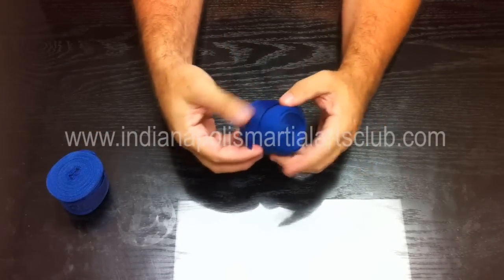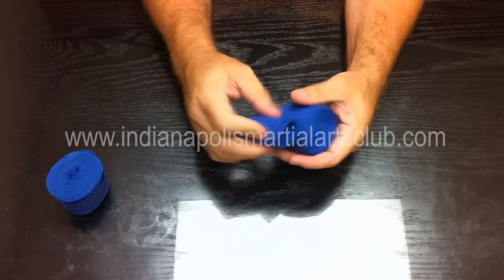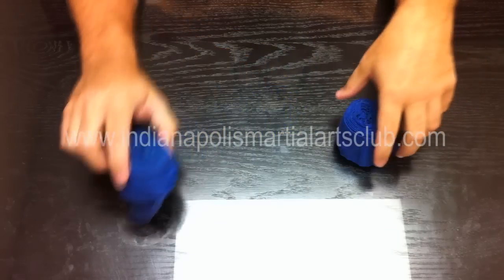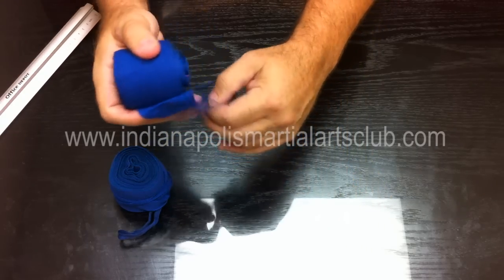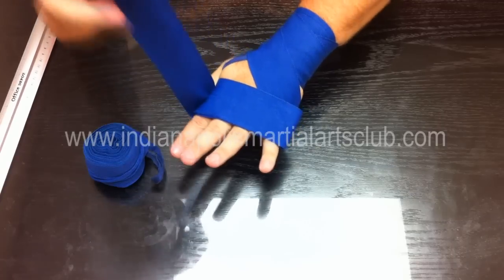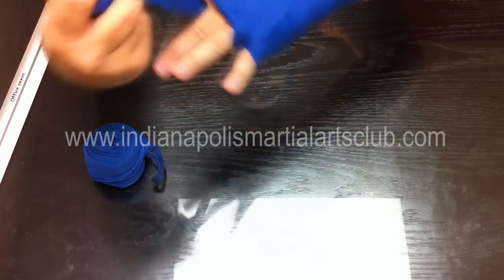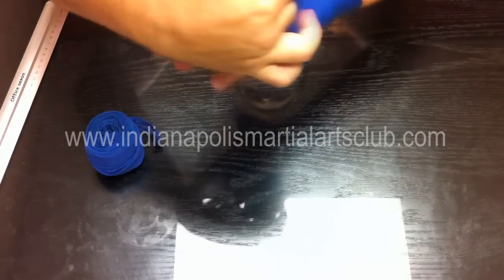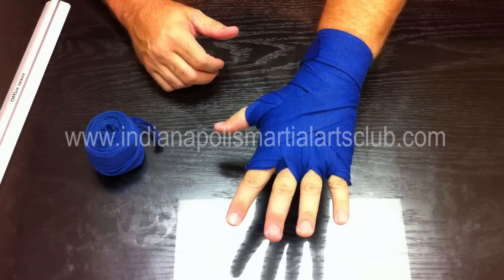Sarkine's Total Warrior - How to do proper hand wrapping.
Indianapolis Martial Arts Club / Warrior Destiny...Muay Thai  Kickboxing  Boxing  Martial Arts Training  Midwest Leader in Muay Training. Since 1984